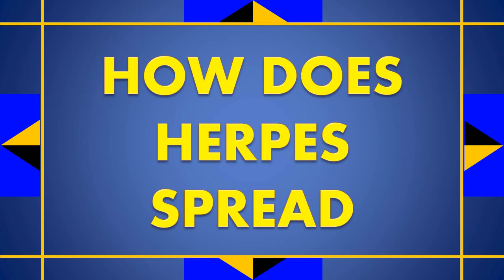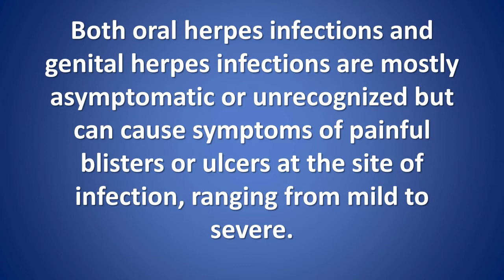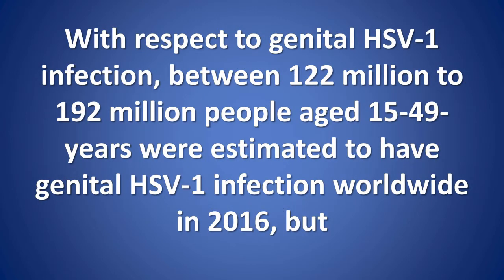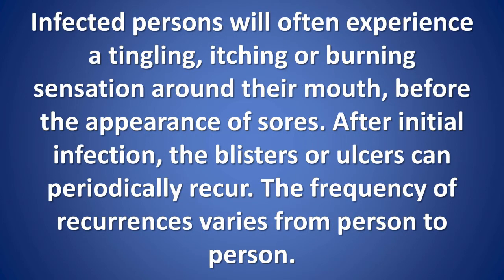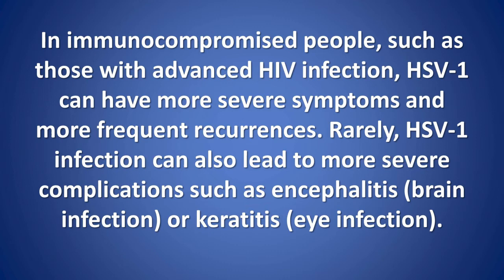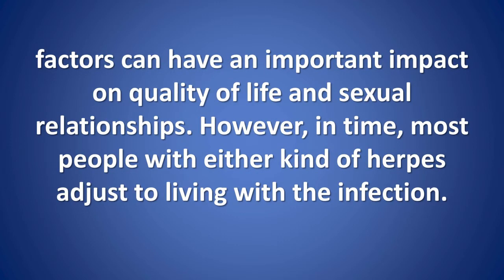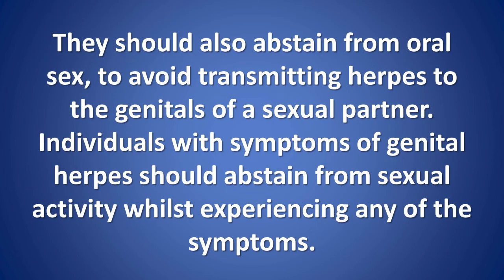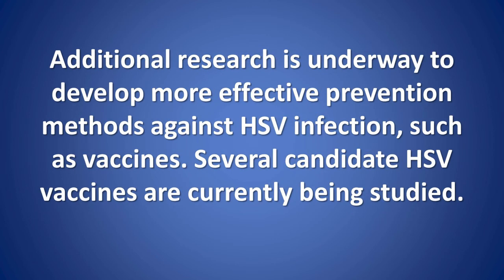How Does Herpes Spread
Discover the cutting-edge solution of 2024 to eliminate the herpes virus entirely! Dive into the entire video. and together, let's bring an end to the herpes virus.

Transmission
HSV-1 is mainly transmitted by oral-to-oral contact to cause oral herpes infection, via contact with the HSV-1 virus in sores, saliva, and surfaces in or around the mouth. However, HSV-1 can also be transmitted to the genital area through oral-genital contact to cause genital herpes.

HSV-1 can be transmitted from oral or skin surfaces that appear normal and when there are no symptoms present. However, the greatest risk of transmission is when there are active sores.

Individuals who already have HSV-1 oral herpes infection are unlikely to be subsequently infected with HSV-1 in the genital area.

In rare circumstances, HSV-1 infection can be transmitted from a mother with genital HSV-1 infection to her infant during delivery to cause neonatal herpes (see below).

Herpes simplex virus - type 1 (HSV-1)
Herpes simplex virus - type 2 (HSV-2)

HSV-1 is a highly contagious infection, that is common and endemic throughout the world. Most HSV-1 infections are acquired during childhood, and infection is lifelong. The vast majority of HSV-1 infections are oral herpes (infections in or around the mouth, sometimes called orolabial, oral-labial or oral-facial herpes), but a proportion of HSV-1 infections are genital herpes (infections in the genital or anal area).

Scope of the problem
In 2016, an estimated 3.7 billion people under the age of 50, or 67% of the population, had HSV-1 infection (oral or genital). Estimated prevalence of the infection was highest in Africa (88%) and lowest in the Americas (45%).
With respect to genital HSV-1 infection, between 122 million to 192 million people aged 15-49-years were estimated to have genital HSV-1 infection worldwide in 2016, but prevalence varied substantially by region. Most genital HSV-1 infections are estimated to occur in the Americas, Europe and Western Pacific, where HSV-1 continues to be acquired well into adulthood.
Oral herpes infection is mostly asymptomatic, and most people with HSV-1 infection are unaware they are infected. Symptoms of oral herpes include painful blisters or open sores called ulcers in or around the mouth. Sores on the lips are commonly referred to as “cold sores.” Infected persons will often experience a tingling, itching or burning sensation around their mouth, before the appearance of sores. After initial infection, the blisters or ulcers can periodically recur. The frequency of recurrences varies from person to person.

Genital herpes caused by HSV-1 can be asymptomatic or can have mild symptoms that go unrecognized. When symptoms do occur, genital herpes is characterised by 1 one or more genital or anal blisters or ulcers. After an initial genital herpes episode, which may can be severe, symptoms may recur. However, genital herpes caused by HSV-1 typically does not recur frequently, unlike genital herpes caused by herpes simplex virus type 2 (HSV-2; see below)
Severe disease
In immunocompromised people, such as those with advanced HIV infection, HSV-1 can have more severe symptoms and more frequent recurrences. Rarely, HSV-1 infection can also lead to more severe complications such as encephalitis (brain infection) or keratitis (eye infection).

Neonatal herpes
Neonatal herpes can occur when an infant is exposed to HSV (HSV-1 or HSV-2) in the genital tract during delivery. Neonatal herpes is rare, occurring in an estimated 10 out of every 100,000 births globally, but is a serious condition that can lead to lasting neurologic disability or death. Women who have genital herpes before they become pregnant are at very low risk of transmitting HSV to their infants. The risk for neonatal herpes is greatest when a mother acquires HSV infection for the first time in late pregnancy., in part because the levels of HSV in the genital tract are highest early in infection.

Psychosocial impact
Recurrent symptoms of oral herpes may be uncomfortable and can lead to some social stigma and psychological distress. With genital herpes, these factors can have an important impact on quality of life and sexual relationships. However, in time, most people with either kind of herpes adjust to living with the infection.